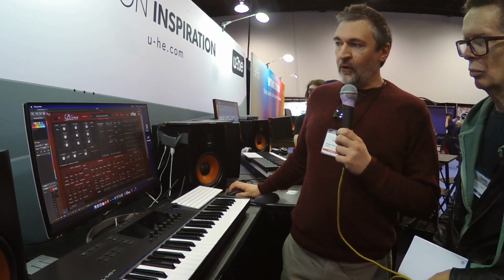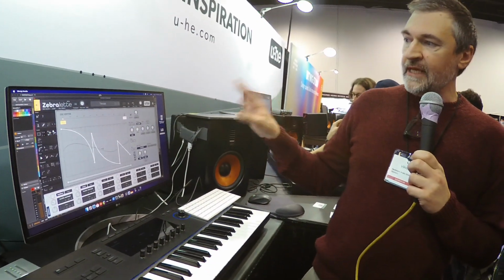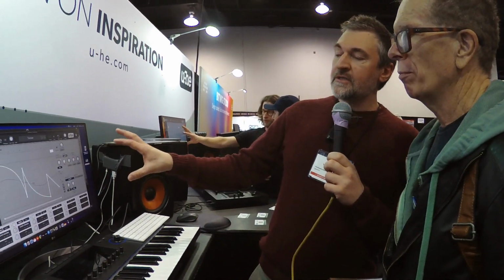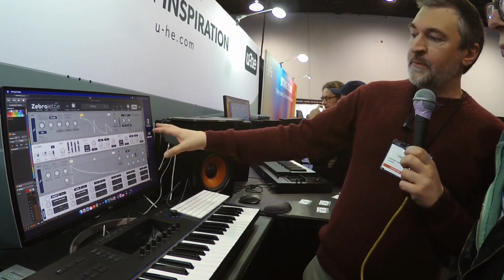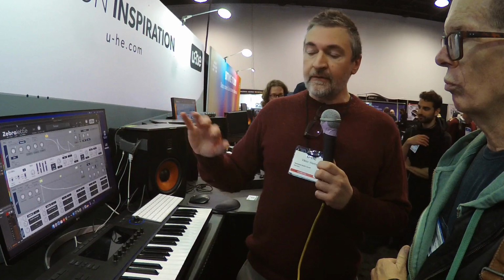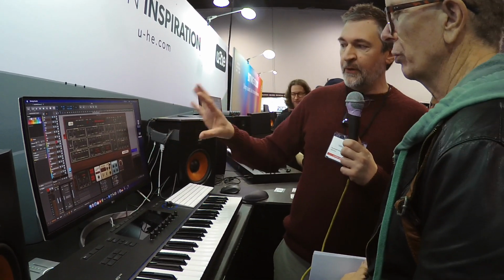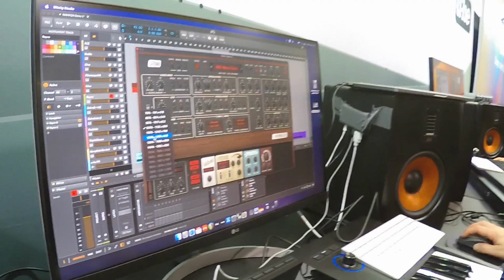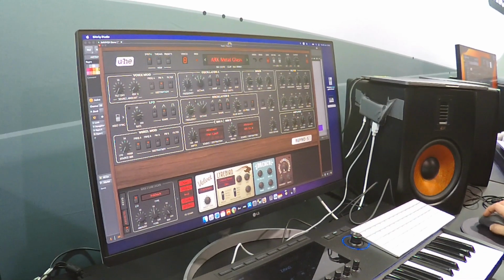U-He Software Synthesizer - NAMM 2024 - KUCR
Viktor Weiner of U-He shows us the software synthesizers such as the Diva, Zebra Legacy, Repro 1 and 5, and more. Some U-He software synthesizers emulate sounds similar to the Sequential Prophet synthesizers. A lot of options to have and check out with the various programs and plug ins!

KUCR at NAMM 2024